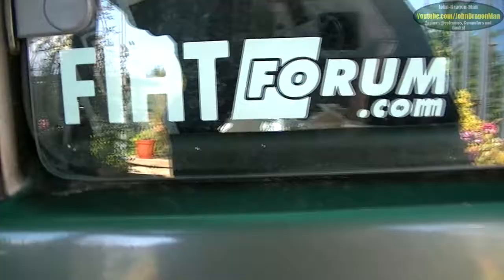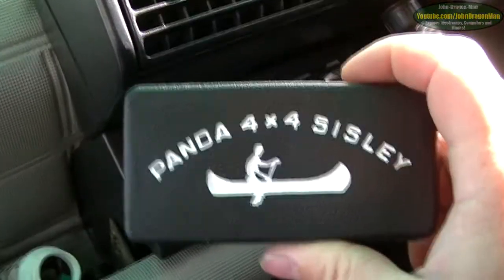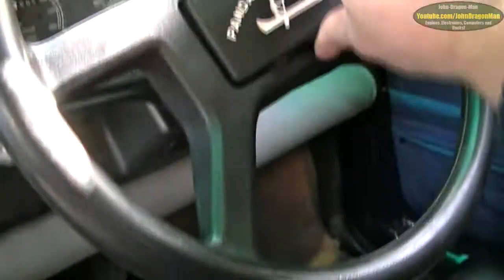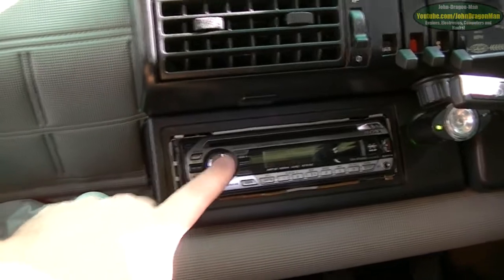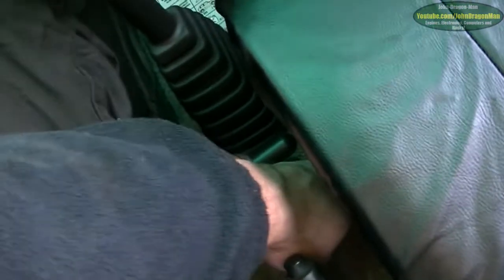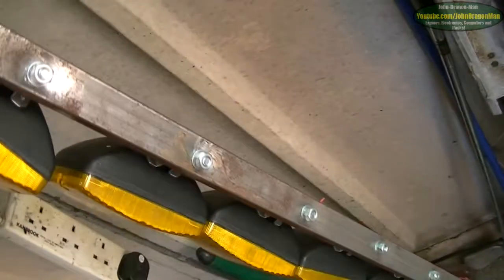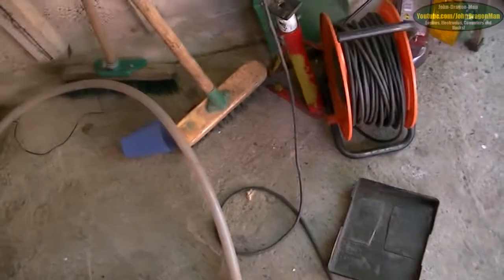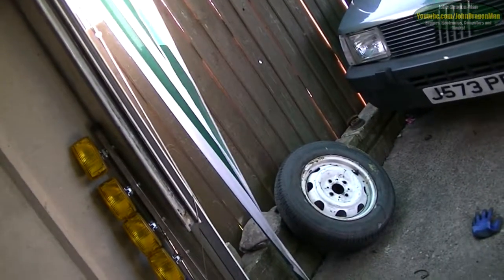Fiat Panda 4x4 Sisley Video log No. 29 (black leather look seat covers on)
they are not so bad, they are only to protect the seats!